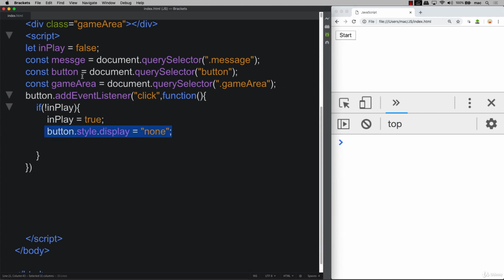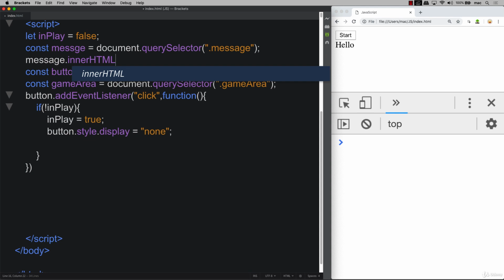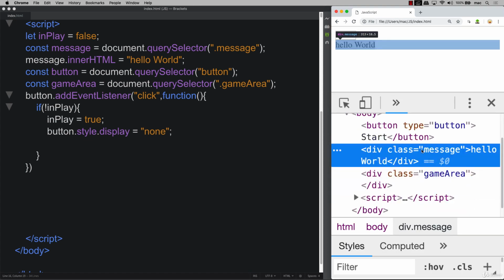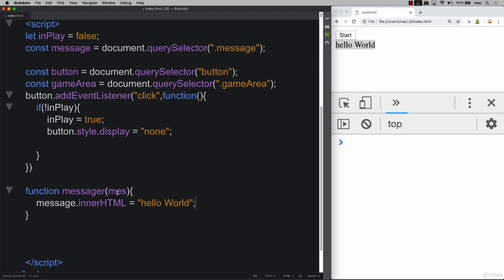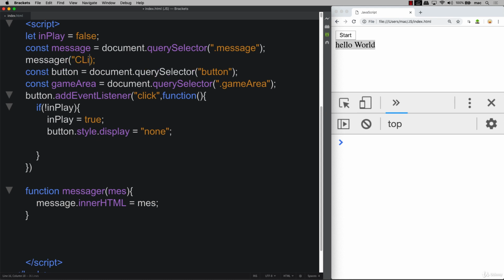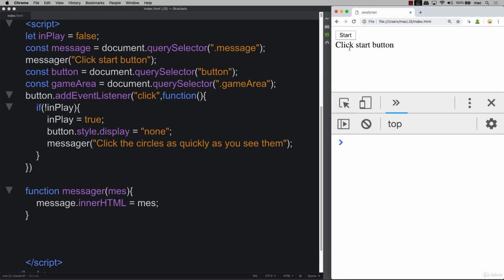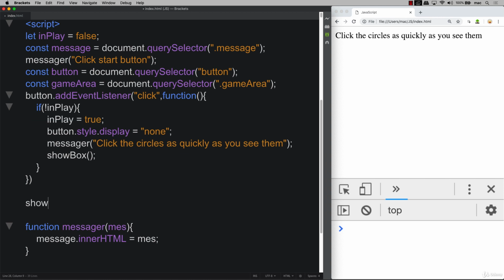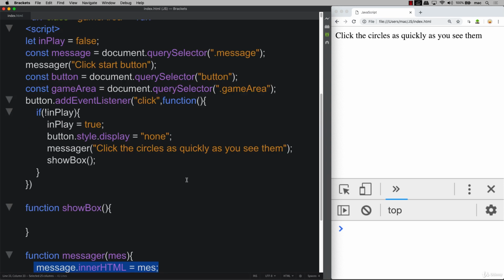55 Modern JavaScript 22 004 Player Message